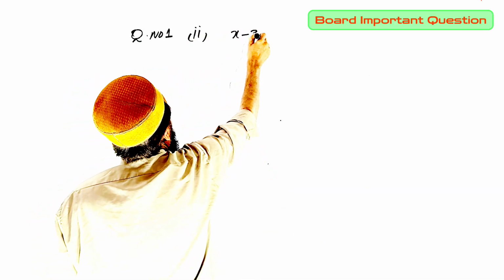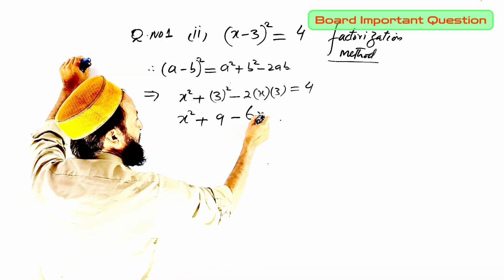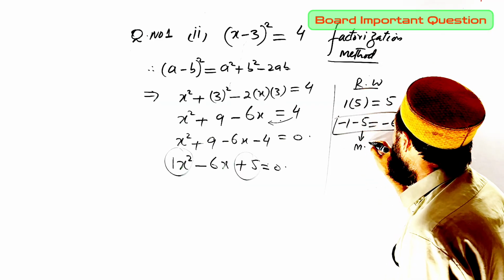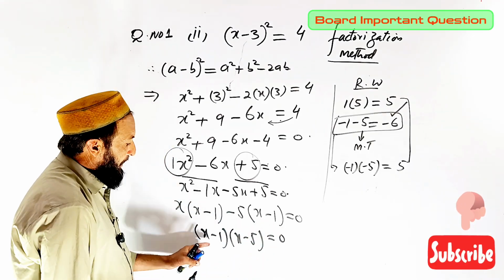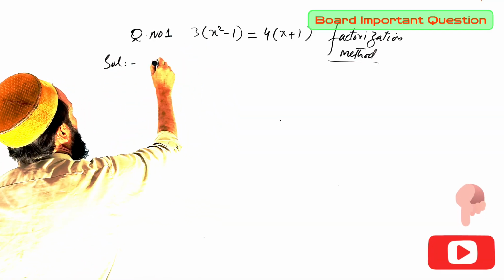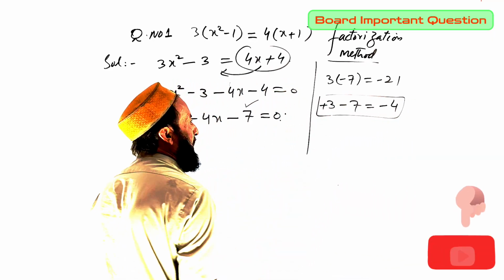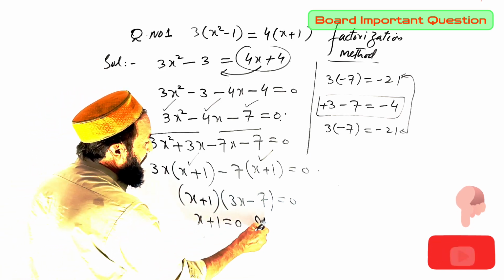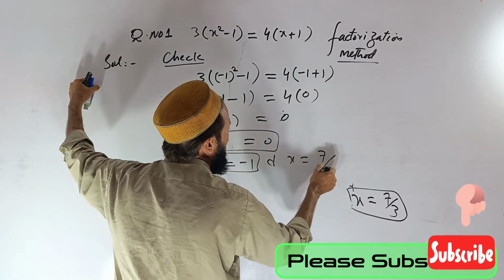Class 10 Maths Exercise 1.1 | Factorisation Method | Board Exam Preparation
Description:
Welcome to Maths With Maqbool!
In this video, you'll learn Exercise 1.1 of Class 10 Maths using the Factorisation Method with clear, step-by-step explanations. This lesson is ideal for board exam preparation and helps you understand how to solve factorisation questions quickly and accurately.
Factorisation Method | Exercise 1.1 Class 10 Maths | Important Board Question

In this video:
Introduction to Exercise 1.1
Factorisation Method explained
Step-by-step solved questions
Quick revision
Class 10 Board Exam Maths | Exercise 1.1 Factorisation Method | Easy Explanation

Timestamps::
00:00 Introduction
00:40 Exercise 1.1 Overview
02:10 Factorisation Method Basics
04:30 Question 1 Solution
07:20 Question 2 Solution
10:15 Board Exam Tips
12:30 Quick Revision
14:10 Final Summary